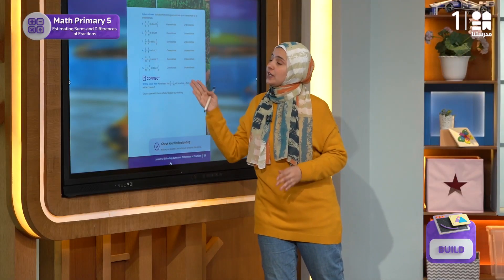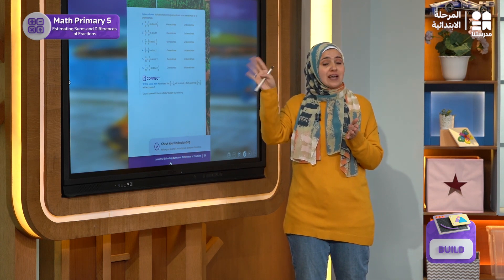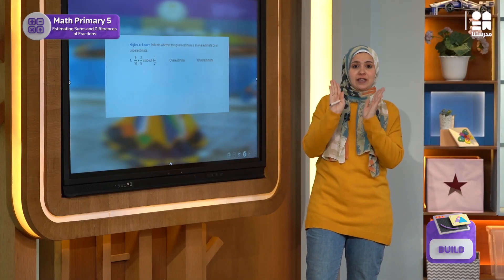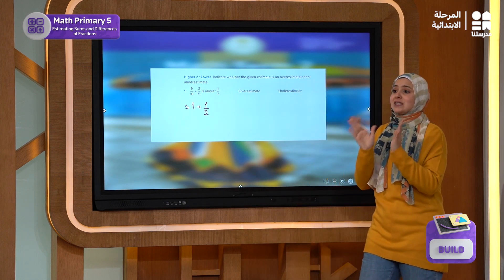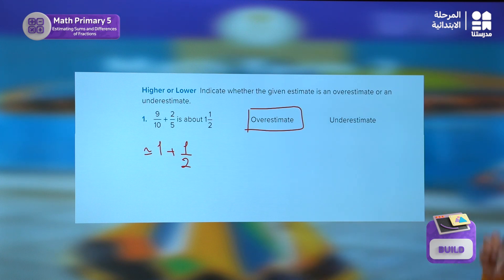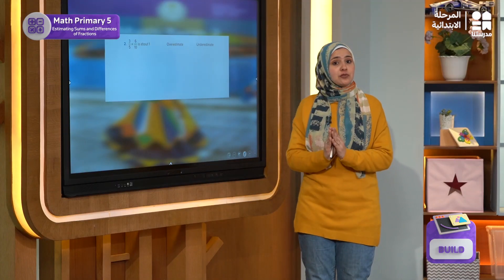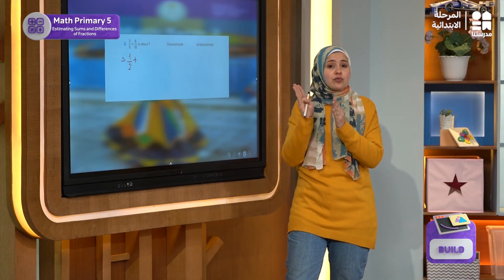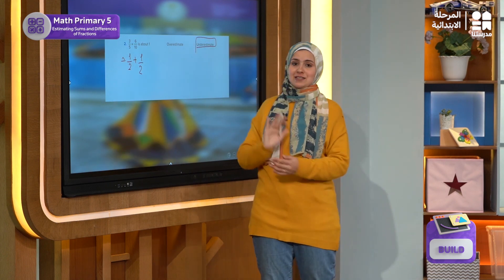Estimating Sums and Differences of Fractions | Math | الصف الخامس الابتدائى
يمكنكم تحميل تطبيق مدرستنا Plus :
لمستخدمي نظام أندرويد: